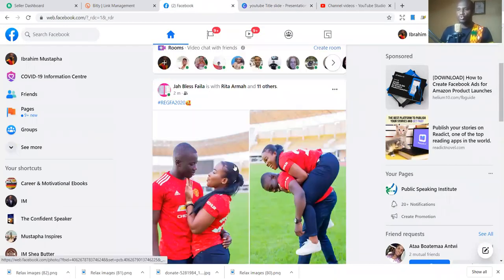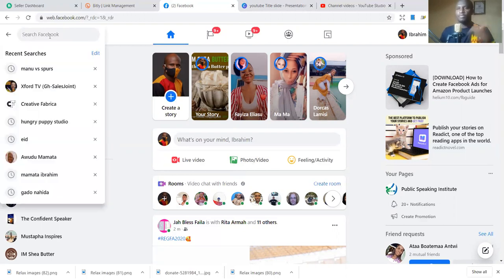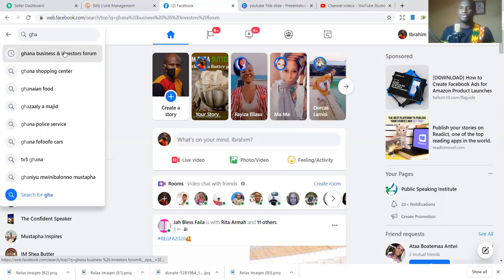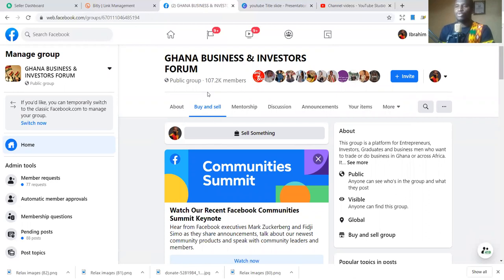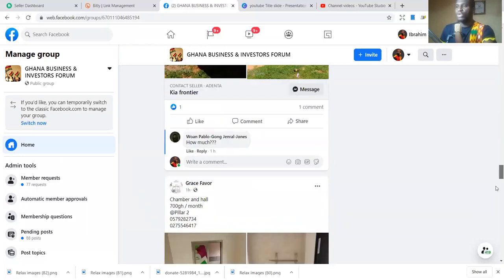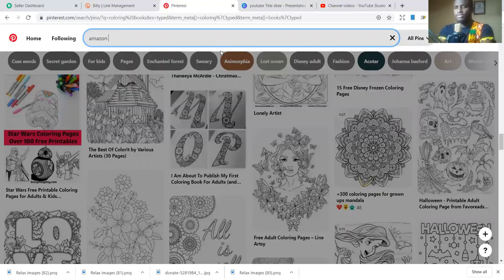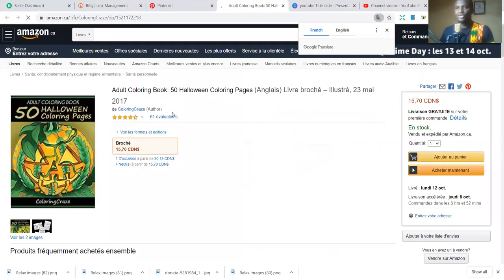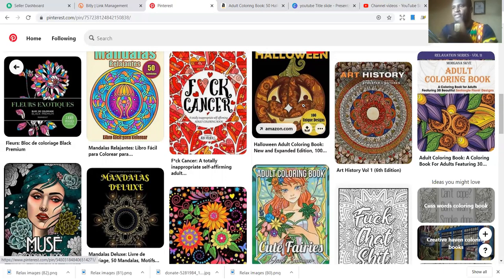How to market Amazon KDP Books for free - Amazon KDP promotion for low content books “KDP" (Amazon)